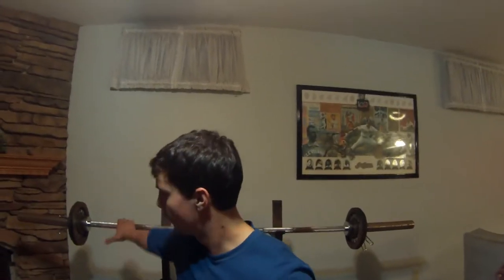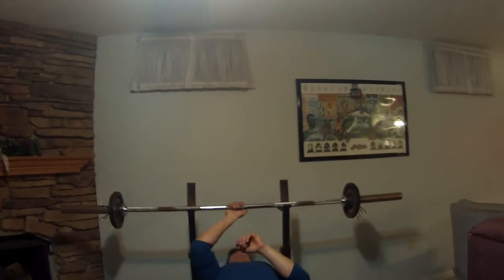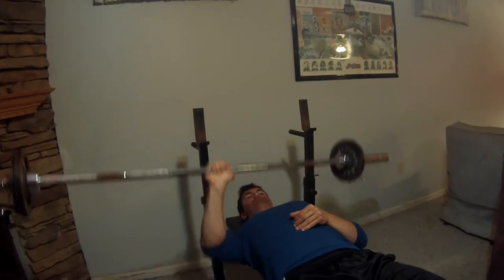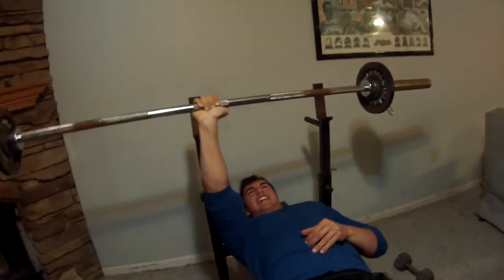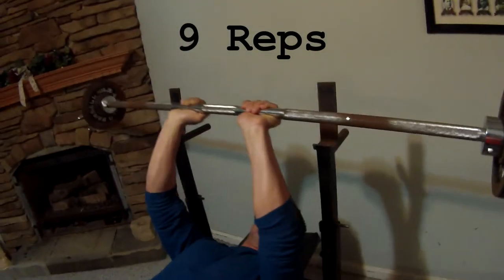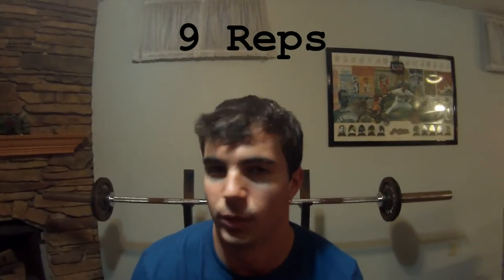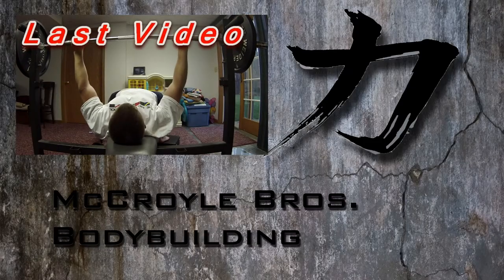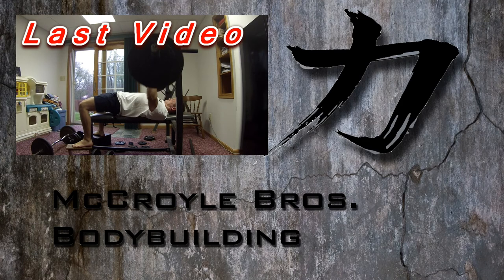One Armed Bench Press Challenge: Doug's Response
Doug ended up getting 9 actual reps! As you can see, this challenge is tough because of the need for balance.